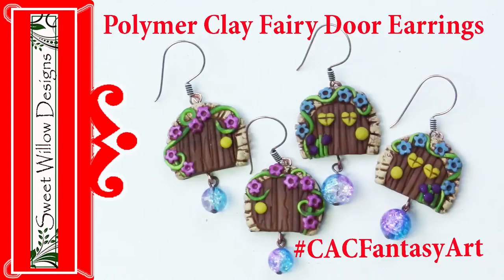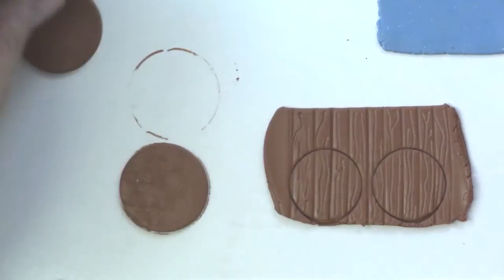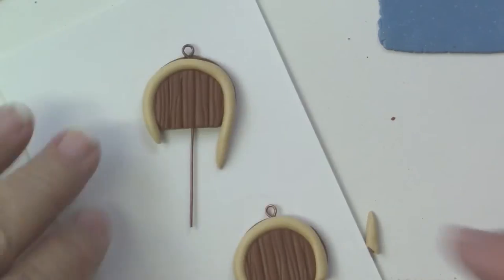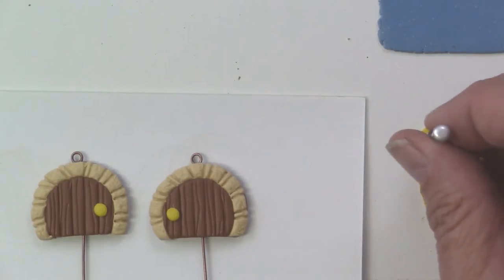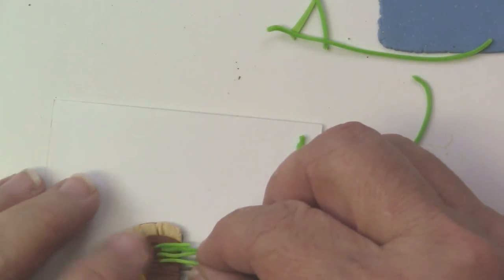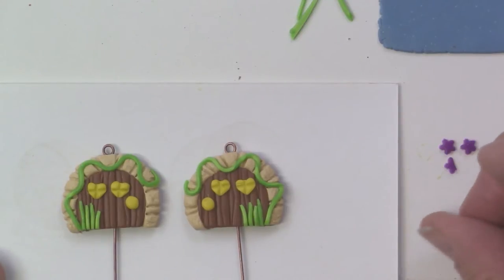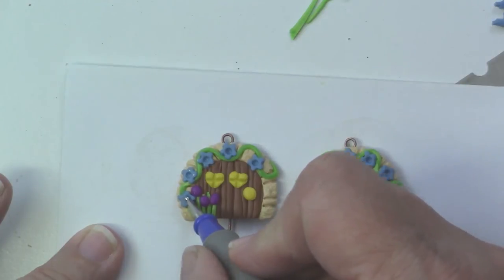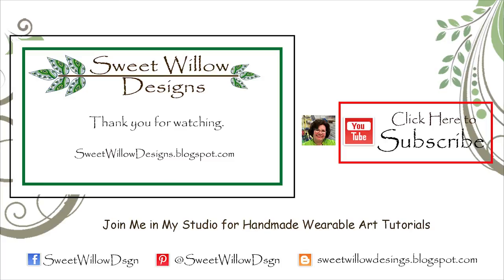Polymer Clay Tutorial Fairy Door Earrings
Hi All, thanks for joining me in my studio.  Today' we'll make our own portal into the fairy world with the sweet polymer clay fair door earrings.  These simple earrings can be embellished any way you want by changing up the color and beads.

The legend is that these fairy doors are the portal to the fairy world and true believers can enter through these doors.  I hope you enjoy this project. See the tools and materials list below.

Kemper Klay Cutter - 3/16" 4 basic shapes - flower, teardrop, circle and heart

Tools
Oven
Pasta Machine
Craft blade
Craft knife
Needle tools
Embossing tool
Jewelry pliers - round nose and cutters
Cutters - 3/16" heart and flower and 1" and 3/4" circle

Materials
Clay - Raw Sienna and various colors for flowers.  I use Sculpey Premo!
Paint - Burnt Sienna or other dark brown (optional)
Earring findings - 2 ea of ear wire, ear nut, eye pin and head pin
Beads - 2 ea